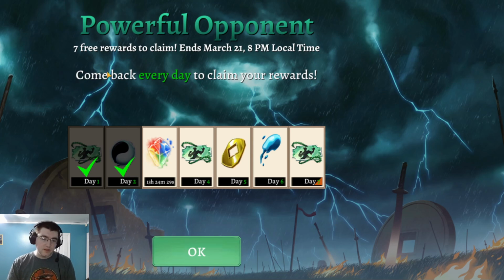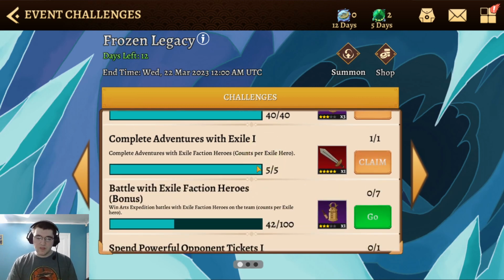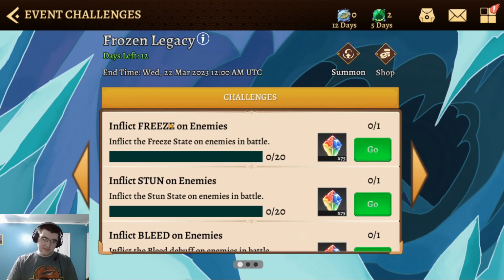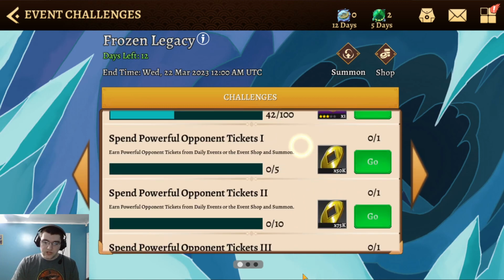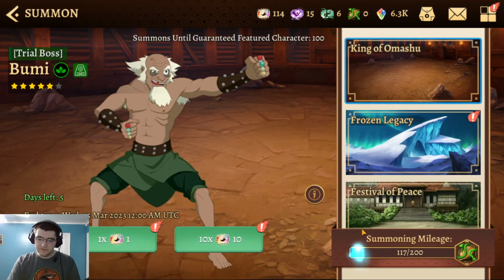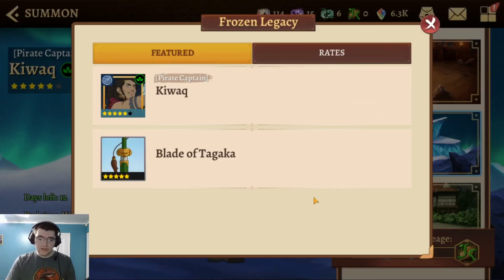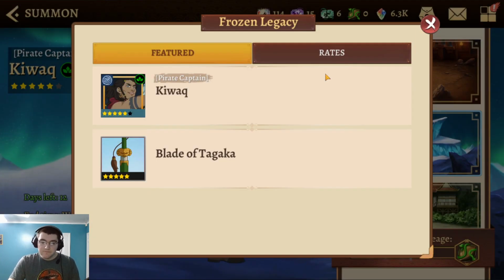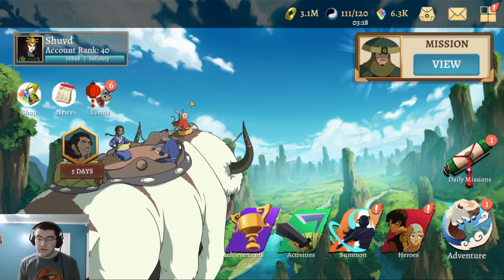FROZEN LEGACY EVENT - Avatar Generations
Today, we are going over the brand new event released in the game, as well as a new, basically free, 5 star waterbender hero!  Your Inagi runs will thank you!